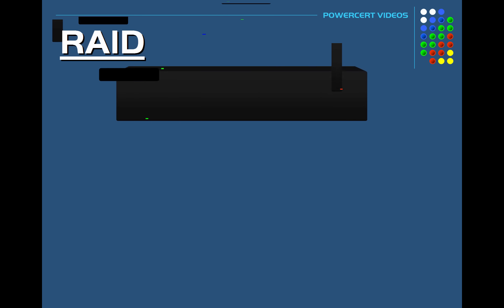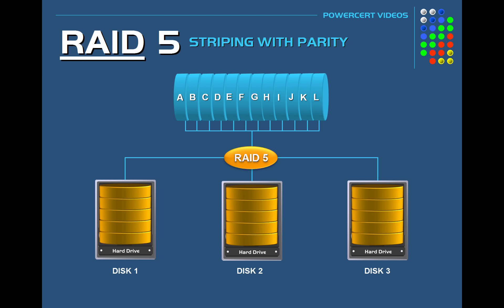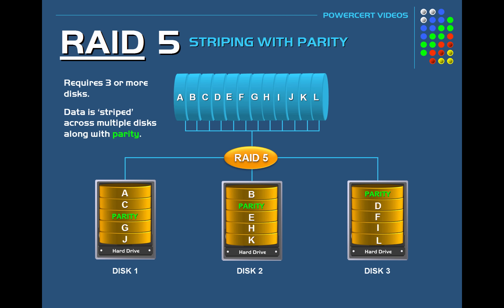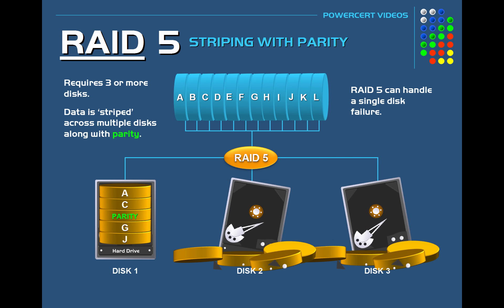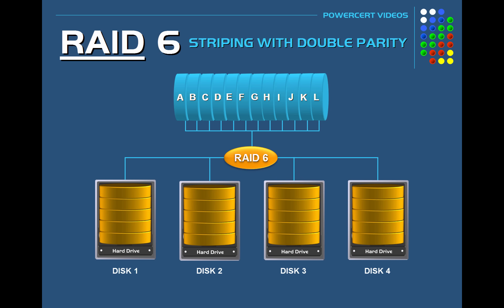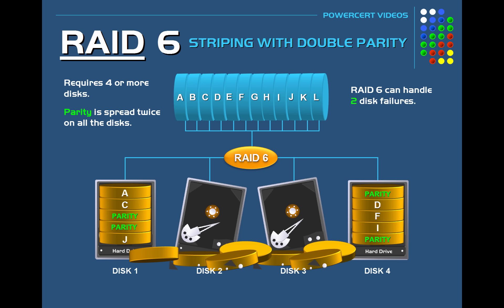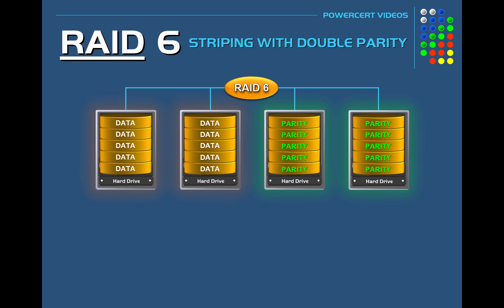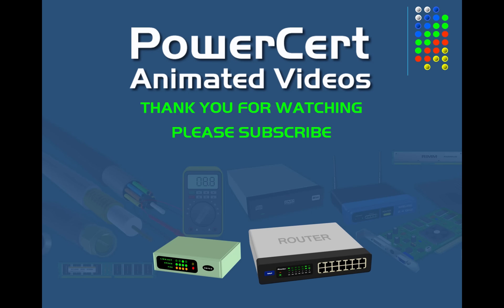RAID 5 vs RAID 6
What is the difference between RAID 5 and RAID 6?  This is an animated video explaining the difference between them.